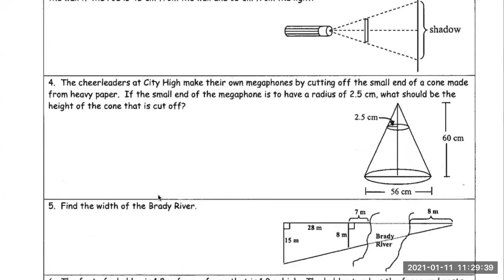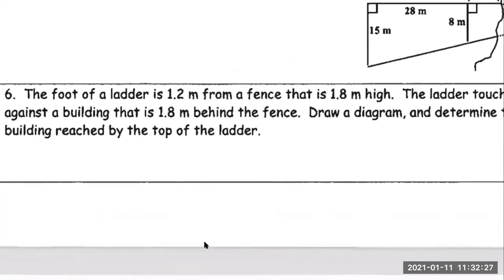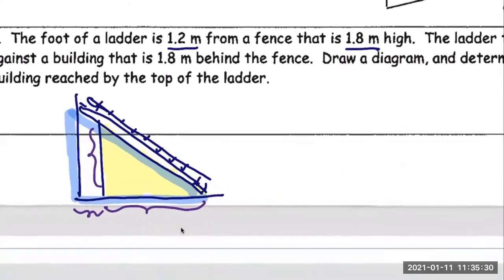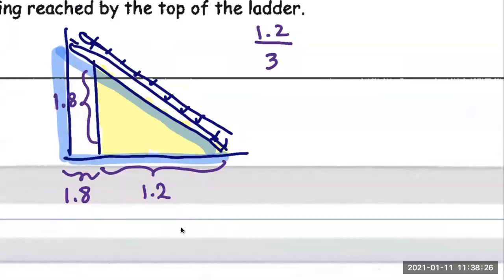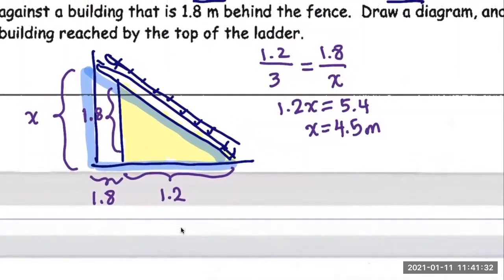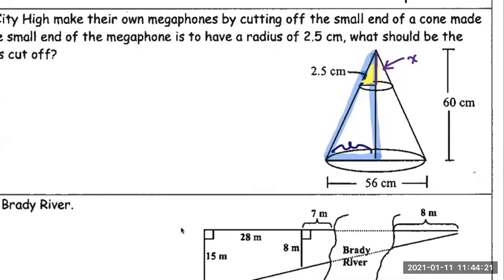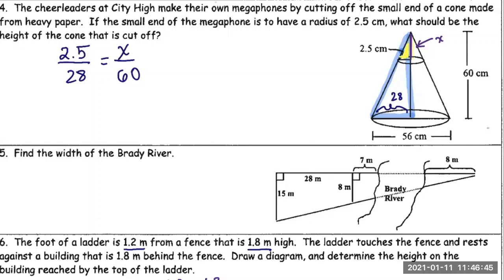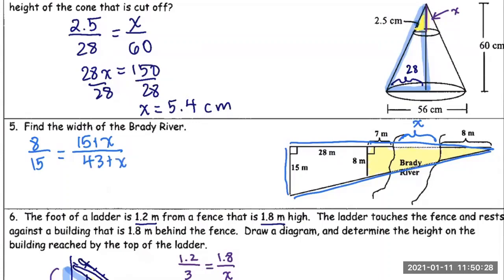Similar Triangle Application